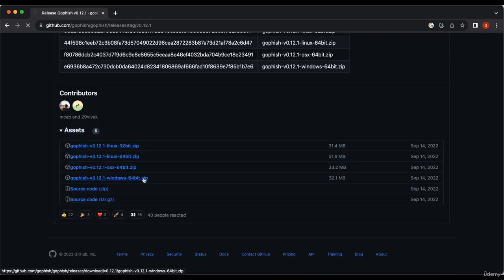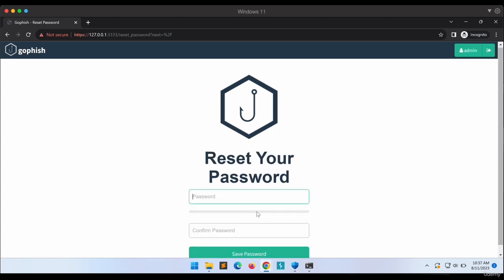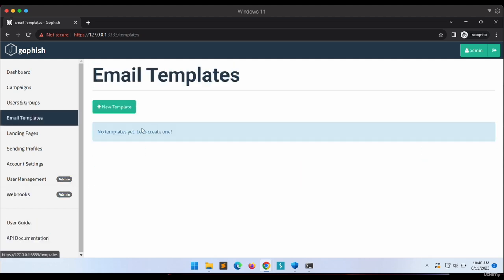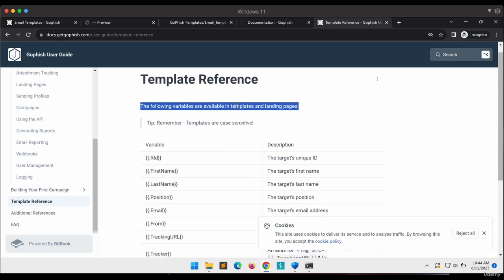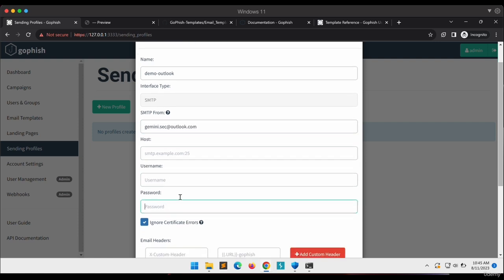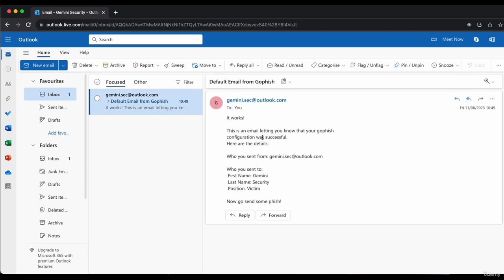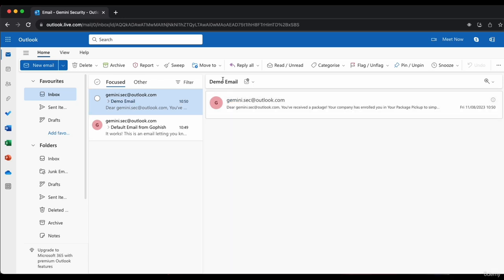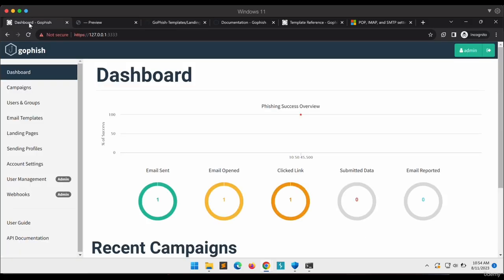GoPhish Tutorial: Step-by-Step Guide to Conducting Phishing Attacks Using GoPhish Tool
In this video, we embark on a diabolical journey into the toolkit of modern-day phishing villains, all powered by the deceptively friendly free tool GoPhish (not to be confused with a goldfish that swims around innocently). The tutorial highlights how this slick, user-friendly application allows bad actors (or penetration testers, depending on your ethics) to launch phishing campaigns with ease. From downloading & running the pre-compiled binary on Windows (or any OS, really, because GoPhish is an equal opportunity troublemaker) to navigating its web-based admin console, viewers get a step-by-step walkthrough. The tutorial dives into the essentials: importing victim emails, crafting or borrowing email templates (Covid-themed, package pickup—you name it) & playing with placeholders to personalize the bait. You also peek behind the scenes at how tracking & landing pages work—ideal for organizations that want to test their own gullibility. Finally, it shows how to connect real SMTP settings from services like Outlook or @Gmail to send phishing emails, test them & launch your campaign, while offering a cheeky nod to modern email security’s relentless war on suspicious tracking pixels & links. The video wraps up with a reminder that this is just a beginner’s look, backed by a thorough official documentation page if you want to graduate from phishing padawan to Sith Lord.